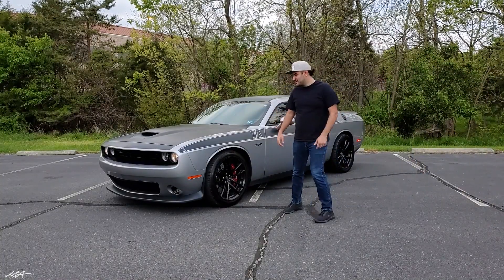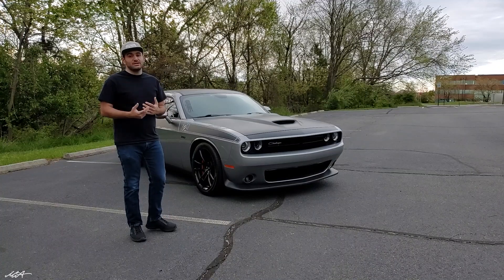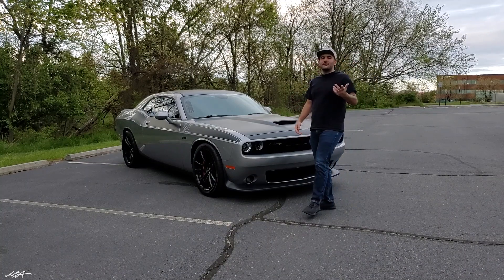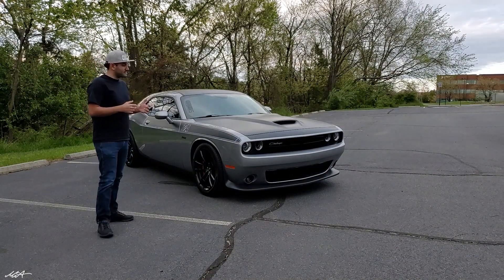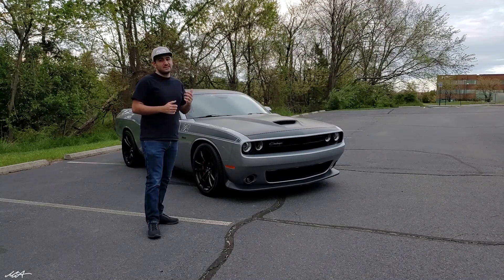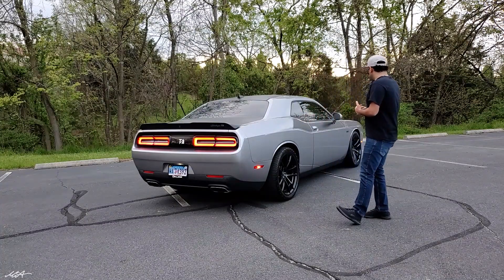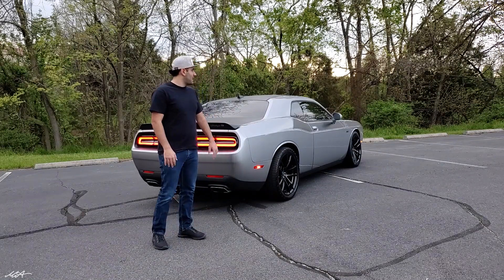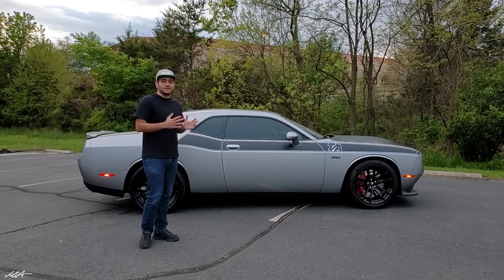MY 2018 CHALLENGER T/A 392 - 2 YEARS OWNERSHIP UPDATE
It has been 2 years since I got this car and also since I wanted to start posting videos on this channel. So I thought why not kicking it off with introducing you to my 2018 Dodge Challenger T/A 392.
My Gear:
Main camera
Best Budget Lens
My Go-To Prime Lens
Best for Smartphones
A Must-Have Thing